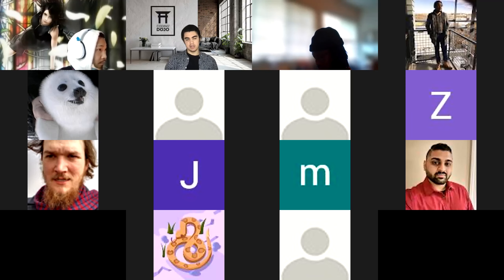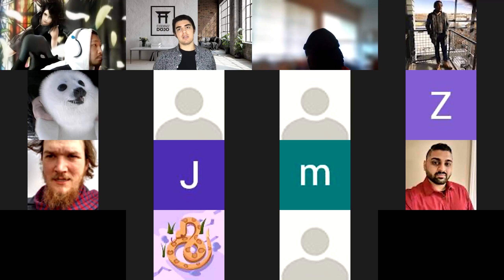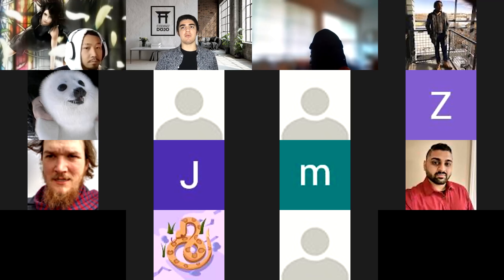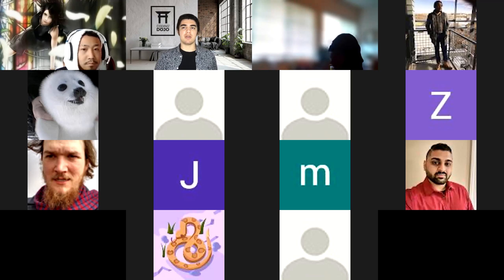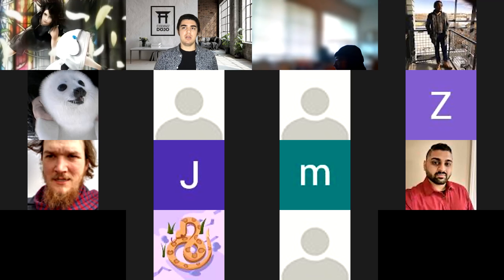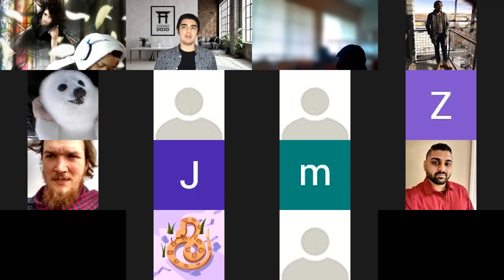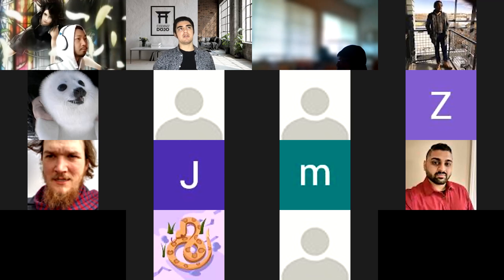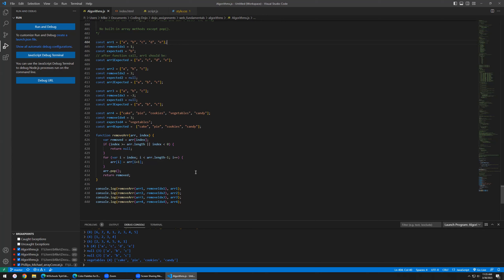Web Fundamentals March2023 W3D4 Algo